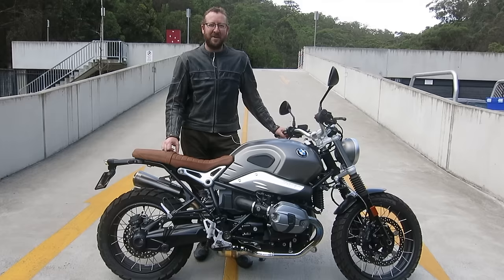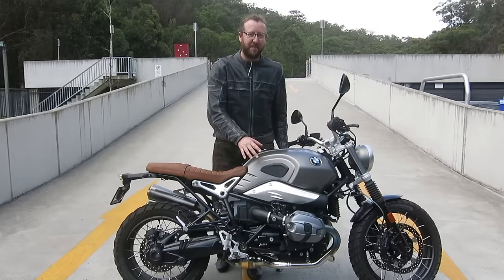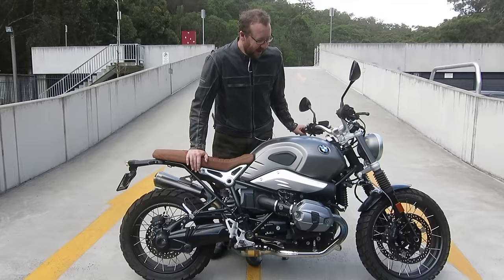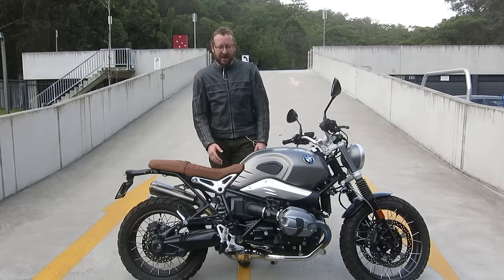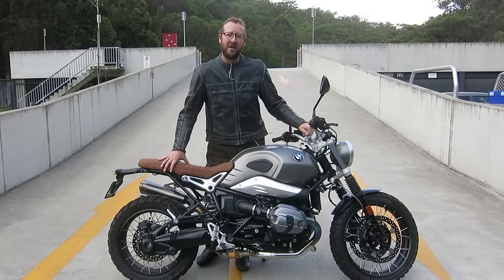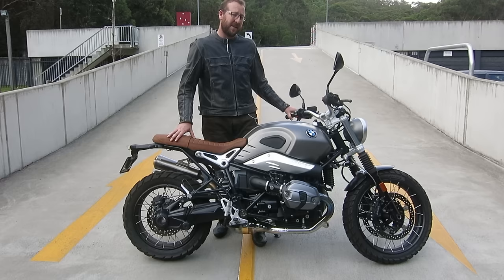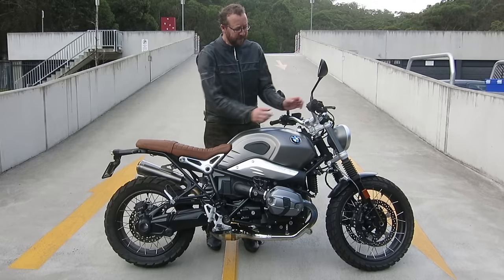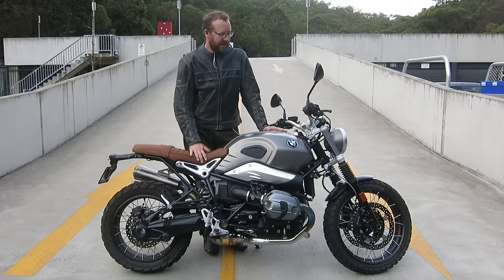2017 BMW R nineT Scrambler Review Test, Jeff Ware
The BMW R nineT Scrambler is a bike ready to personalise and customise. It is fun and all about that stunning Boxer Twin. Here is our video review. For the full review visit BikeReview.com.au - Jeff Ware